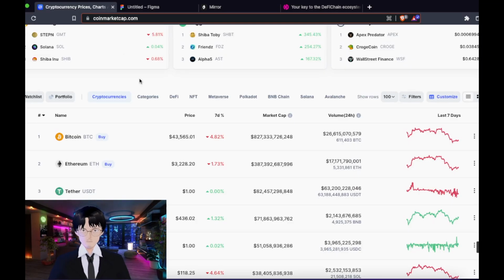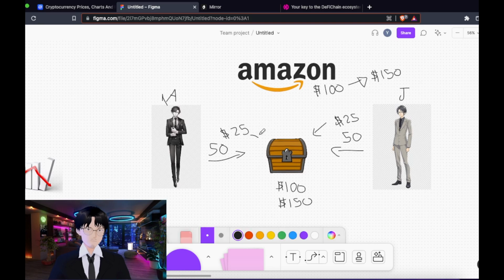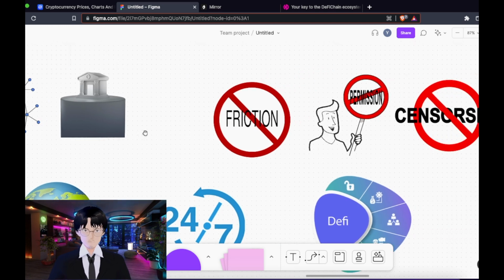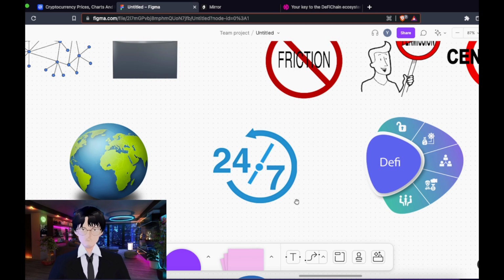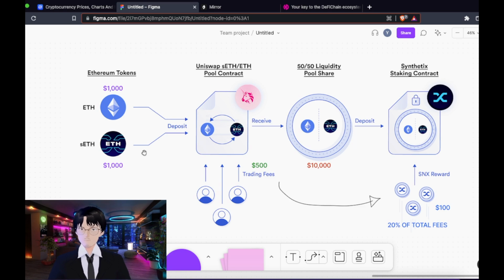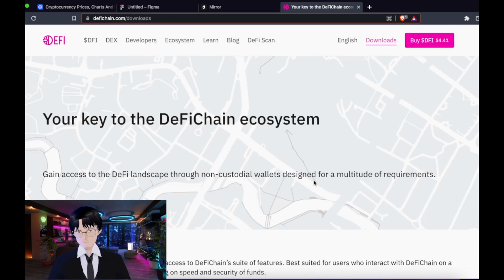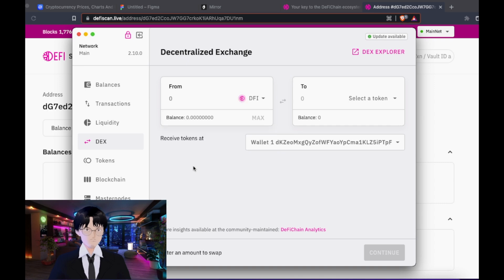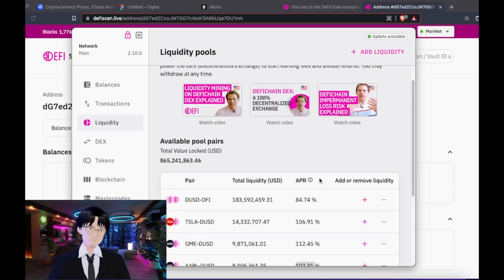Earn 317% APY Passive Income From Your Stocks (TSLA, AMZN, AAPL, & MORE) | DeFi Chain Synthetics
Most people hear crypto and just think Bitcoin, Etheruem, and other coins people trade. What if you could use your crypto to buy, sell, and trade real-world assets such as stocks, gold or silver, oil, and foreign currencies, all without leaving the blockchain.

Better yet, what if you could earn high passive income dividends, up to 300% APY from just holding onto these stocks on the blockchain?

In this video, I will be going over DeFi Chain and setting up a liquidity mining strategy to farm synthetic stocks.

Timestamps:
- Introduction
- What Are Synthetics?
- Benefits of Synthetic Assets
- What Is Liquidity Mining?
- DeFi Chain Overview
- How To Liquidity Mine Synthetic Assets & Earn 300% APY